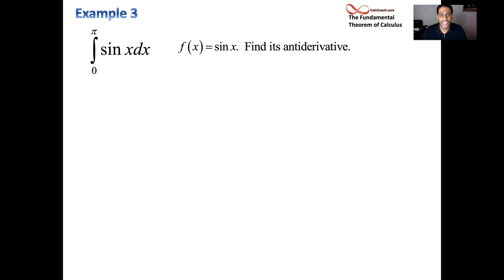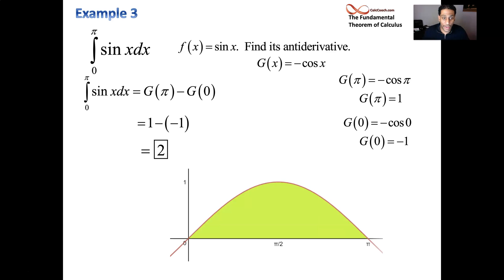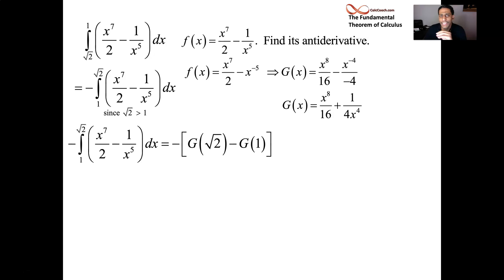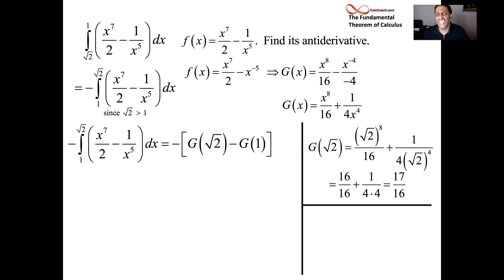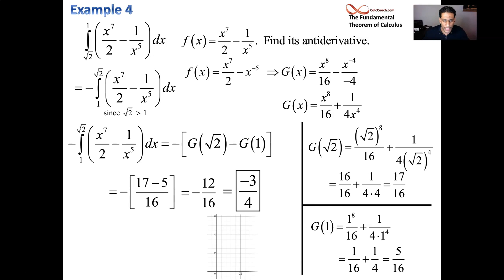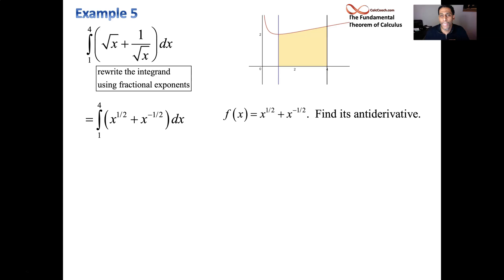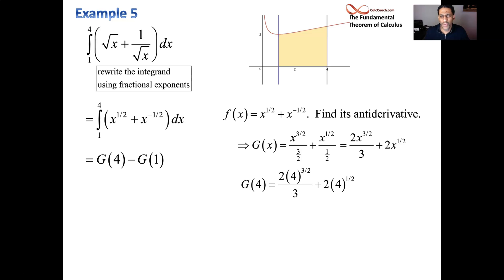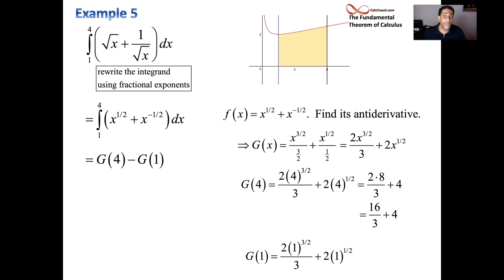Examples of Using the Fundamental Theorem of Calculus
0:01 Intro
0:36 Example 3
2:38 Example 4
7:07 Example 5